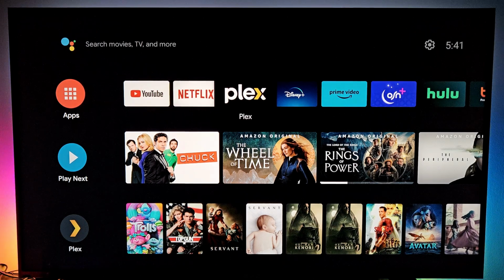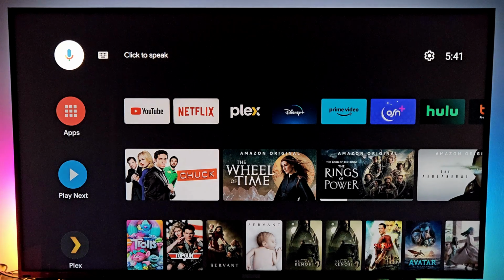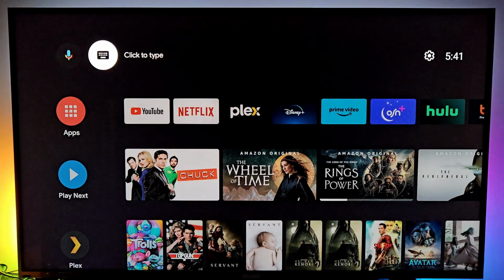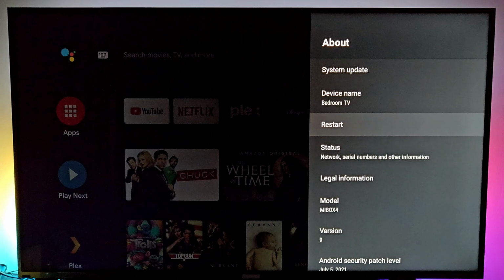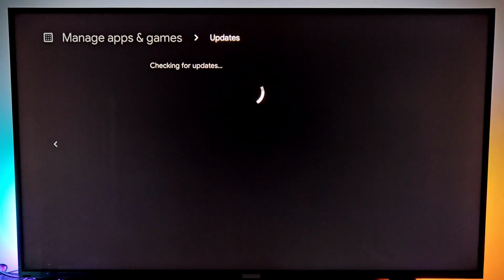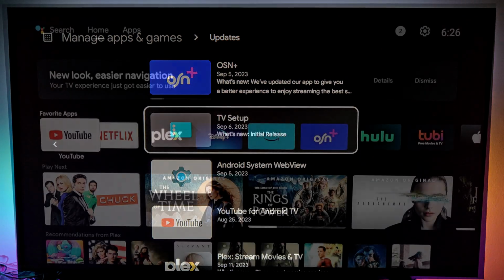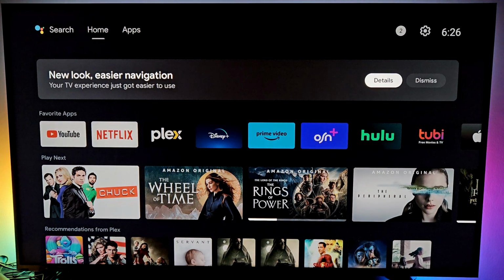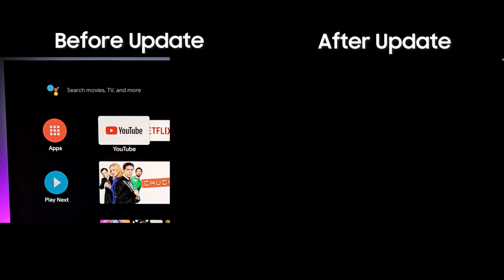Mi Box S Gets an Update in 2023: Is it still worth keeping?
In this video, we show users how to download and install the Xiaomi Mi Box S UI update for 2023 and show the before and after comparison.